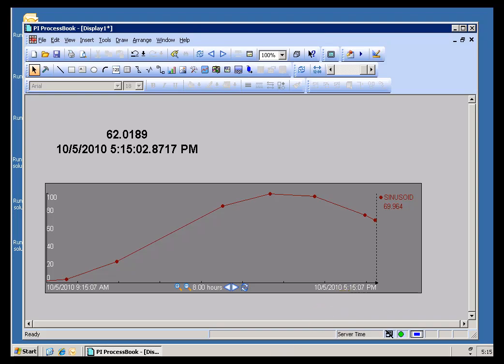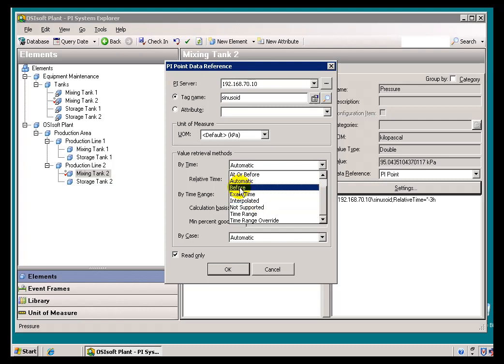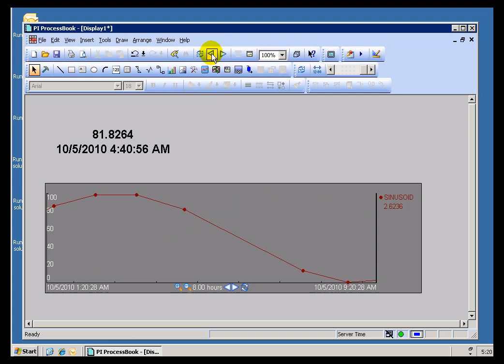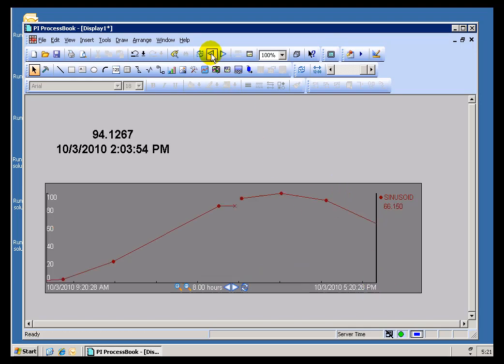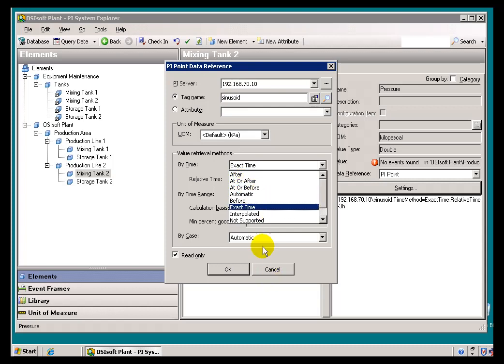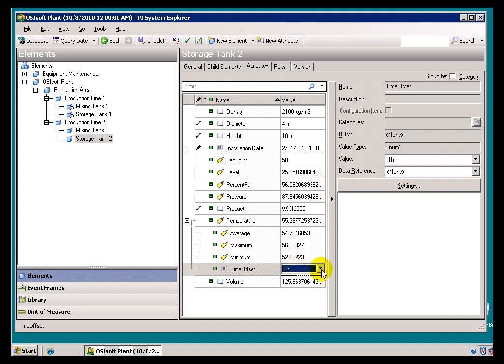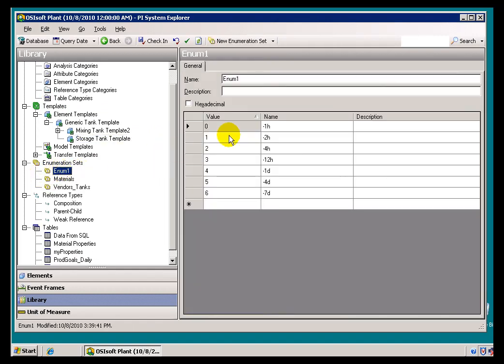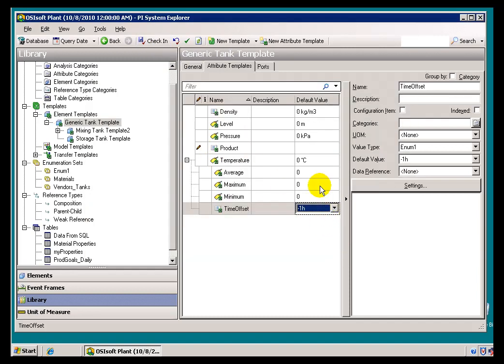OSIsoft: Use the value retrieval methods to retrieve averages, totals etc, Part 2. v2010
The value retrieval methods of the PI Point Data Reference allows you to retrieve aggregate values such as an average, a total, a minimum, etc. or a value based on a relative time instead of the current value (snapshot value).

you can see where this video is in the sequence of videos on this topic.